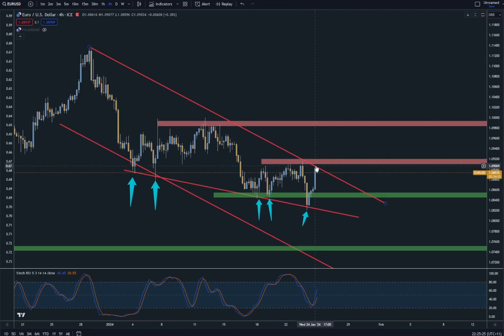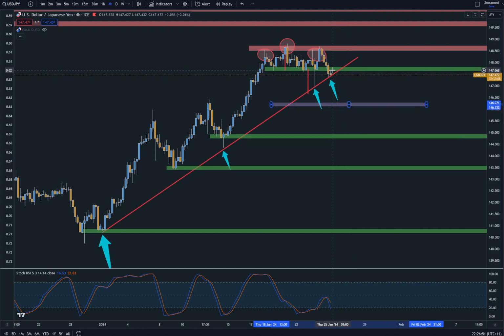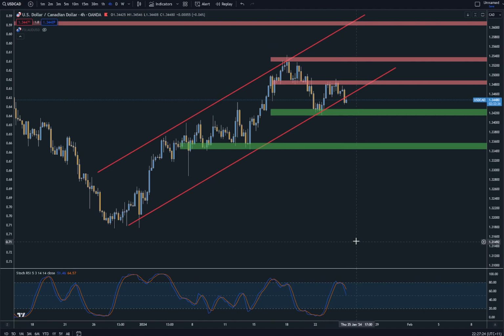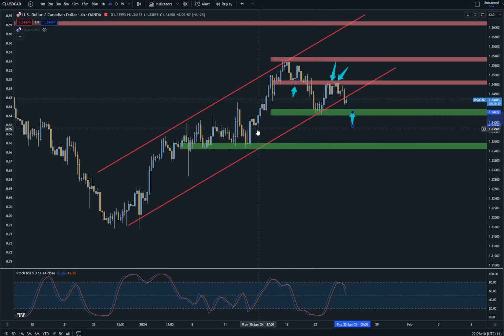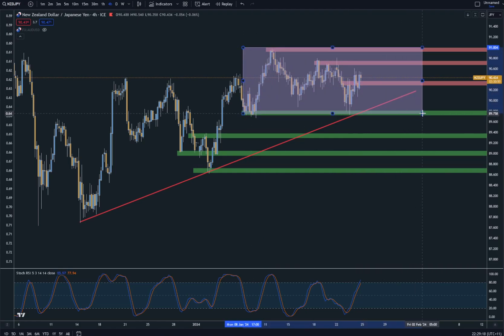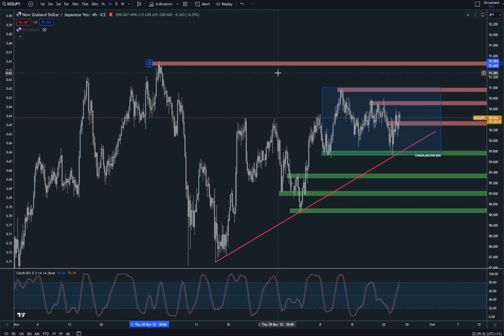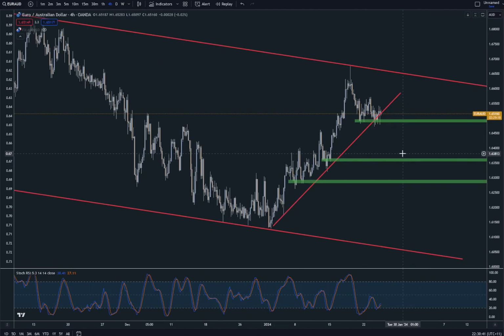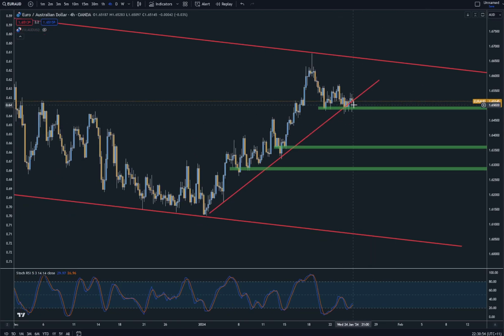24th Jan - EURUSD, USDCAD, USDJPY, NZDJPY, EURAUD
5 Pairs in 5 minutes